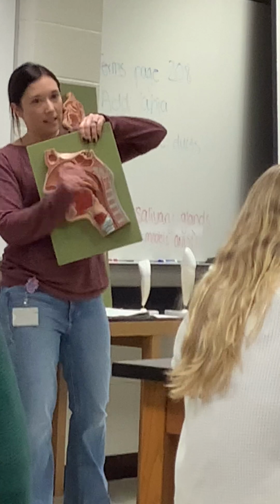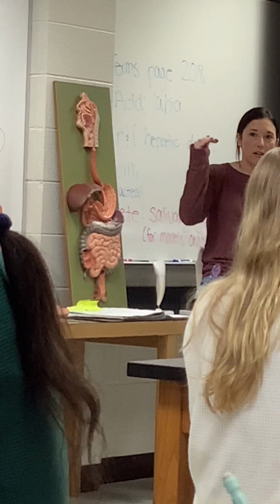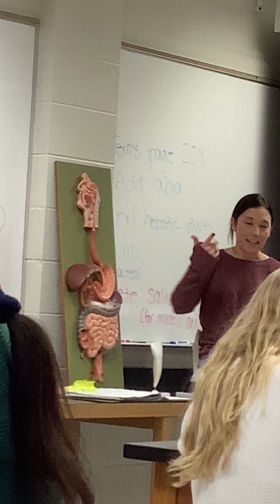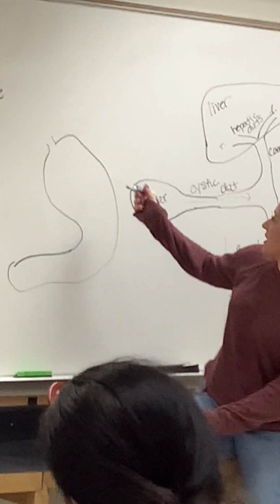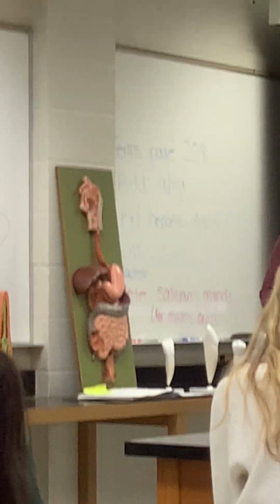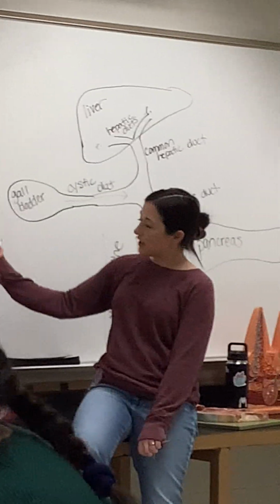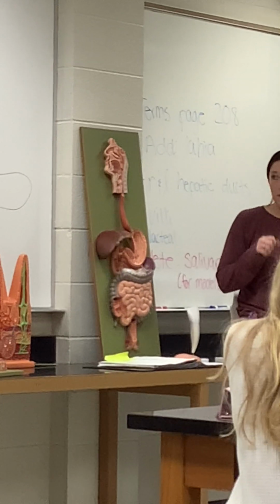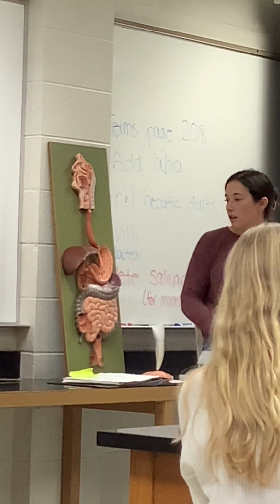Bio 215 GI lab PART 3